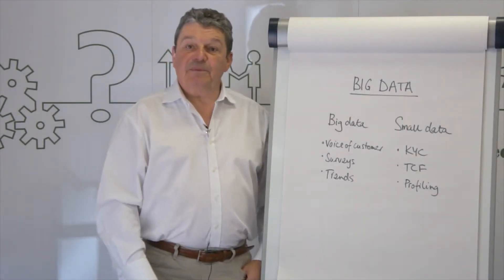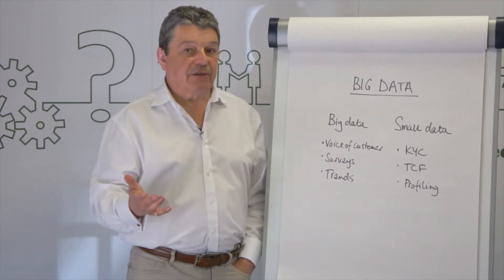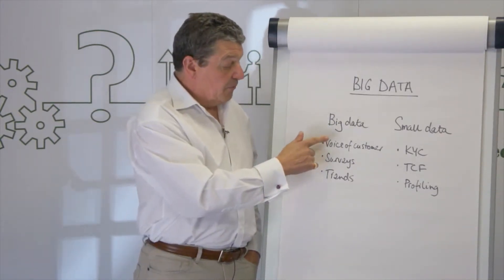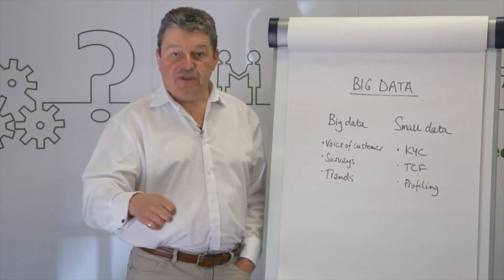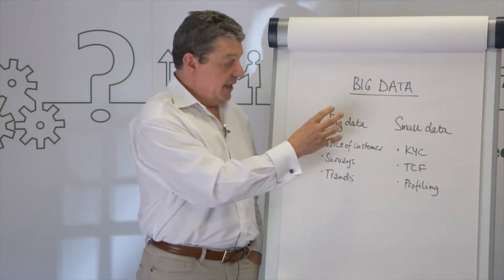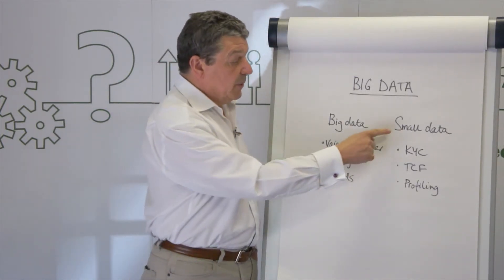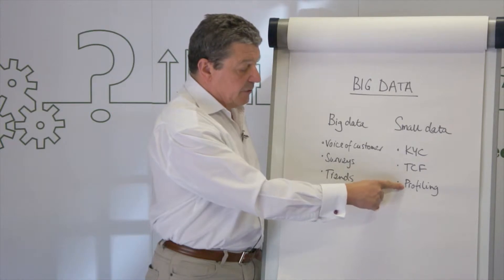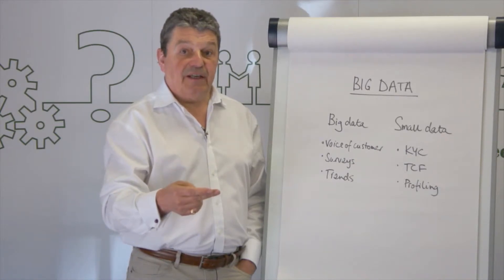CRM Whiteboard - Big Data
Big Data is everywhere at the moment, particularly in articles about current marketing trends. But how does it relate to Customer Relationship Management?